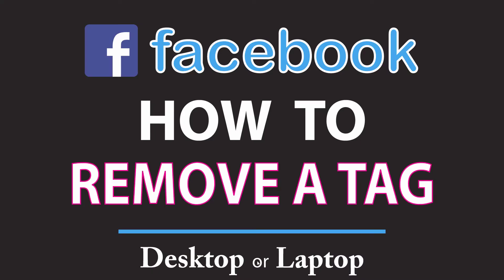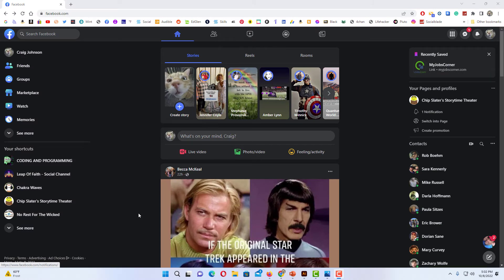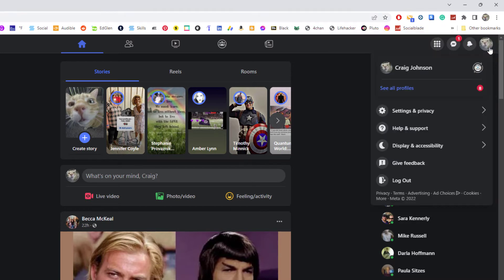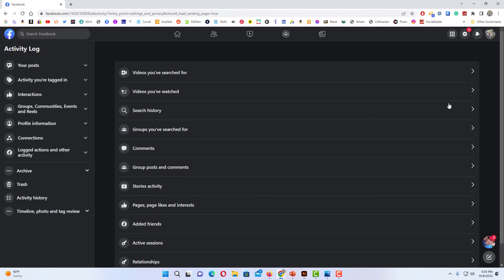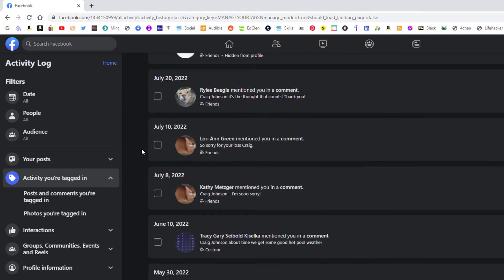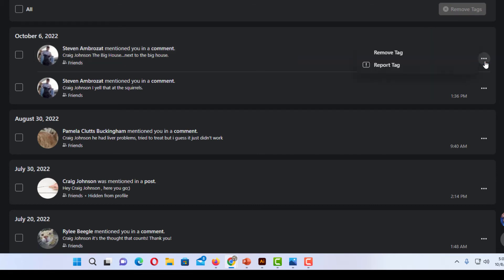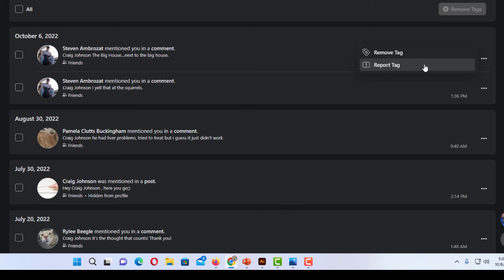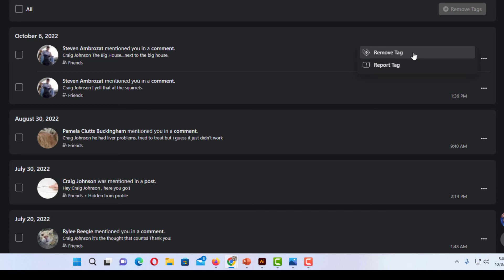How To Remove A Tag On Facebook | PC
Facebook: How To Remove A Tag On Facebook | PC | 👍

This is a video tutorial on how to remove activity you have been tagged in on Facebook. I will be using the Chrome web browser on a desktop PC.

Simple Steps
1. Open the Facebook and log in on your browser.
2. Click on your "Profile Icon" and choose "Settings & Privacy" and then "Activity Log".
3. In the left side pane choose "Activity You're Tagged In".
5. Scroll down and find the activity you were tagged in.
6. Click on the 3 dot menu on the right side of the post and choose "Remove Tag".

Chapters
0:00 How To Remove Something You Were Tagged In On Facebook
0:20 Open Facebook Messenger In Your Browser
0:30 Click On Your Profile Icon
0:40 Click On Settings & Privacy
0:50 Click On Activity Log
1:03 Click On Activity You're Tagged In
1:18 Find The Post You Have Been Tagged In
1:28 Click On The 3 Dot Menu And Choose Remove Tag Or Report Tag

remove tags on facebook, facebook remove tag, how to remove tags on facebook, how to delete activity tags on facebook, how to remove something you have been tagged in on facebook, how to remove facebook tags